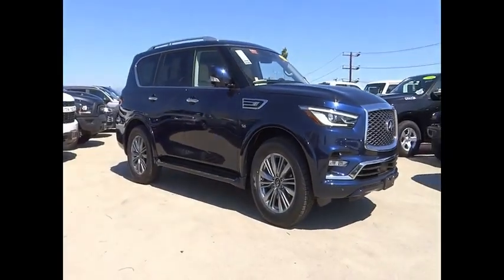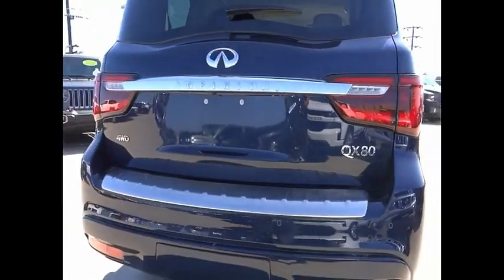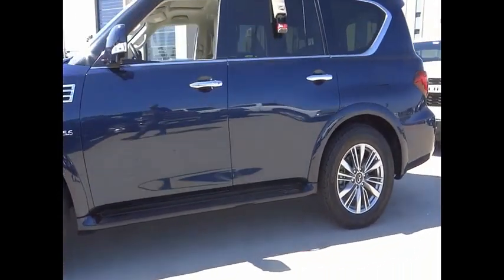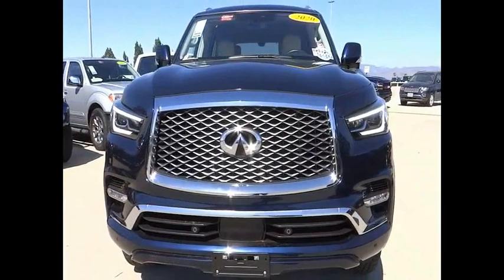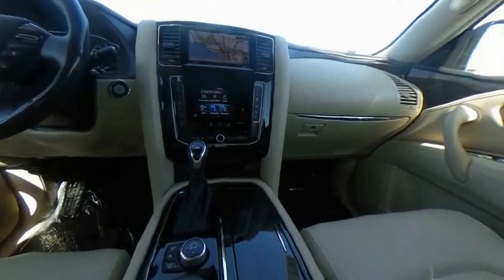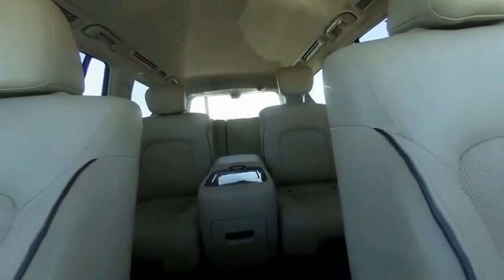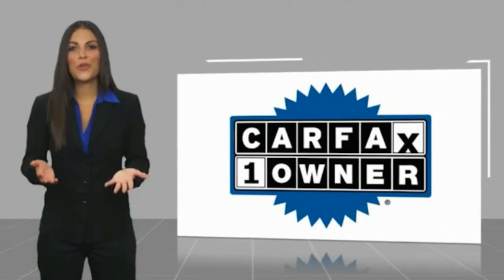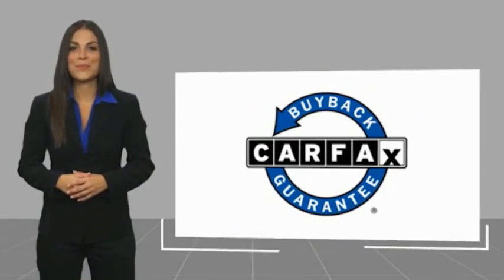2020 INFINITI QX80 VAN NUYS LOS ANGELES SAN FERNANDO VALENCIA CANOGA PARK PV9403R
2020 INFINITI QX80 LUXE AWD

RUSSELL WESTBROOK CHRYSLER DODGE JEEP RAM PROUDLY SERVICING VAN NUYS, LOS ANGELES, SAN FERNANDO, VALENCIA, CANOGA PARK, & SURROUNDING SOUTHERN CALIFORNIA LOCATIONS. THIS BLUE 2020 INFINITI QX80 IS EQUIPPED WITH A Engine: 5.6L V8, AUTOMATIC TRANSMISSION, AND RECEIVES AN ESTIMATED 13 City/19 Hwy MPG. CONTACT RUSSELL WESTBROOK CHRYSLER DODGE JEEP RAM OF VAN NUYS TO SCHEDULE A TEST DRIVE AND TAKE THIS 2020 INFINITI QX80 HOME TODAY, OR VISIT OUR SHOWROOM CONVENIENTLY LOCATED AT 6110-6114 VAN NUYS BLVD VAN NUYS, CA 91401. STOCK #: PV9403R | 2020 INFINITI QX80 LUXE AWD POWER PASSENGER SEAT TRACTION CONTROL POWER WINDOWS 2020 INFINITI QX80 LUXE AWD **LEATHER INTERIOR**, **NAVIGATION / GPS**, **POWER SUNROOF**, **BACKUP CAMERA**, **SIRIUS XM RADIO**, **20 INCH WHEELS**, **BLUETOOTH WIRELESS / HANDS FREE**, Blind Spot Intervention (BSI), Bose Performance Series Audio w/17 Speakers, Intelligent Cruise Control, Lane Departure Prevention (LDP), Navigation system: INFINITI InTouch Navigation, ProASSIST Package, Smart Rear View Mirror. At Russell Westbrook Chrysler Dodge Jeep Ram of Van Nuys we provide premium customer service with a hassle-free buying experience. Make sure to ask about our $0 Down Financing on this vehicle! CARFAX One-Owner. Clean CARFAX. At Russell Westbrook Chrysler Dodge Jeep Ram or Van Nuys, every customer is a winner! All vehicles feature Market-Based Pricing, CARFAXTM Vehicle History Reports, and reconditioning records. Russell Westbrook Chrysler Dodge Jeep Ram or Van Nuys - A Team Above All - Above All, A Team! STOCK #: PV9403R | VIN: JN8AZ2NE6L9255007 | 2020 INFINITI QX80 LUXE AWD POWER PASSENGER SEAT TRACTION CONTROL POWER WINDOWS Russell Westbrook CDJR of Van Nuys